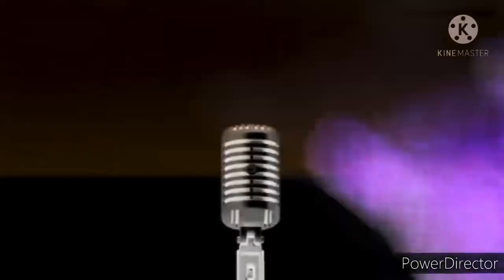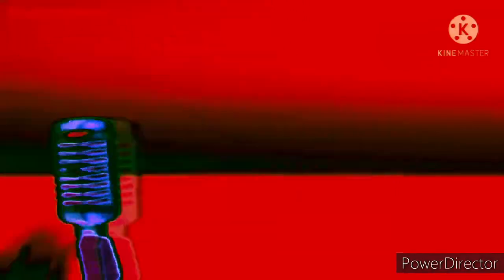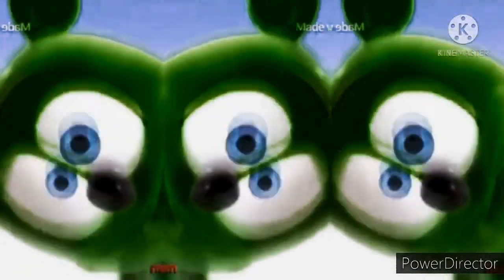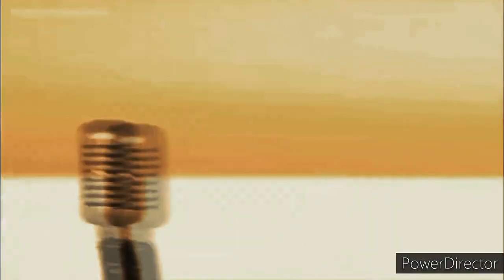Gummy Bear International SUPERFIXED In Caught a Cold.